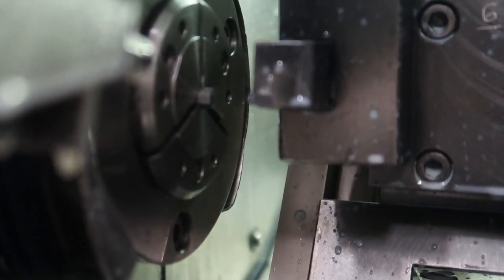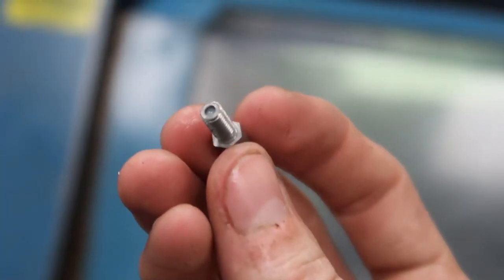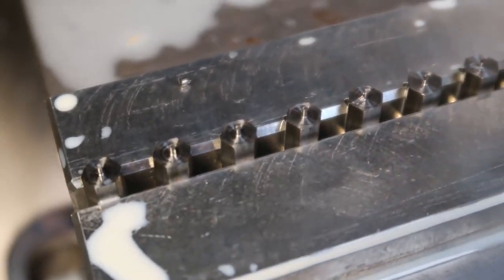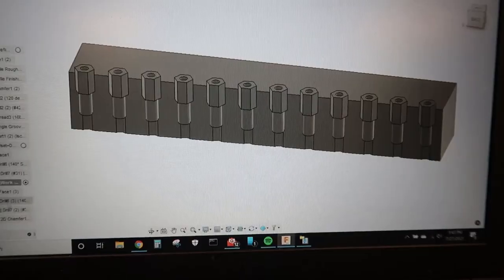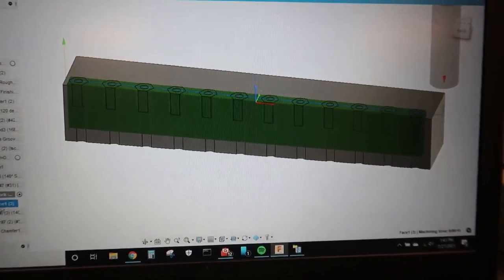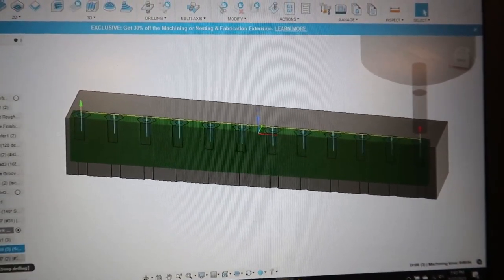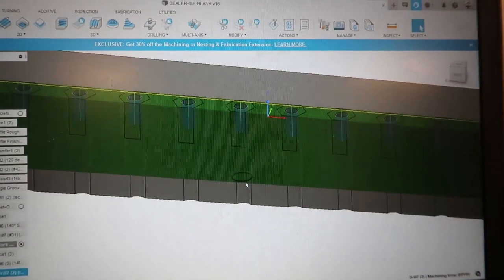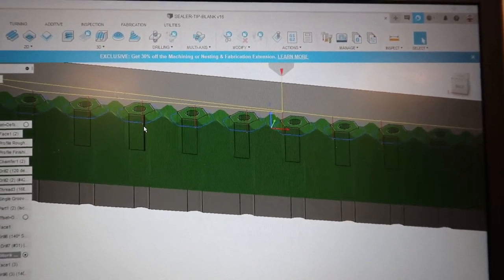Machining Small Hex Pieces and Branding Iron Fails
In this video we take a look at how I machined some small hex pieces and we see what happens to a long and skinny branding iron

Amazon Shopping? ) and use the search bar to do your normal shopping. A portion of your purchase will help create more of these videos at no extra cost to you.

Etsy Store